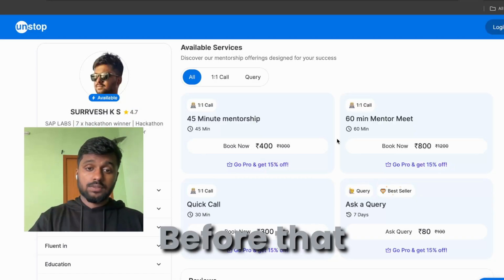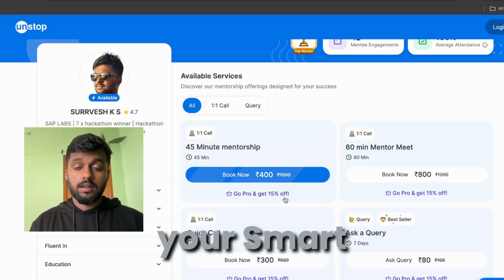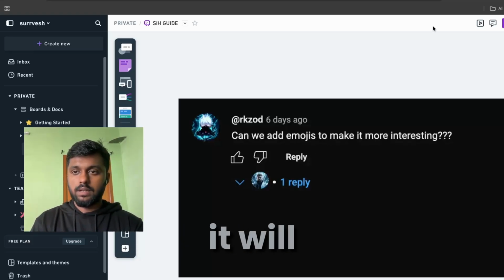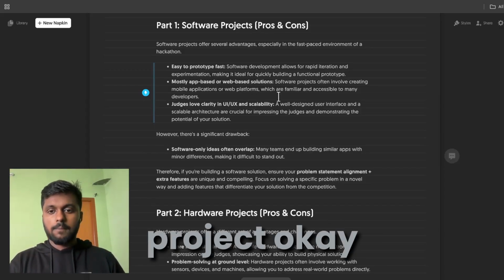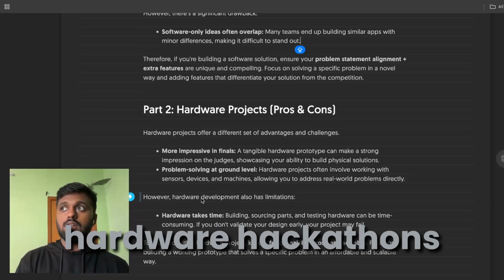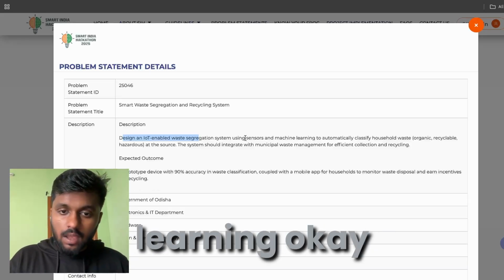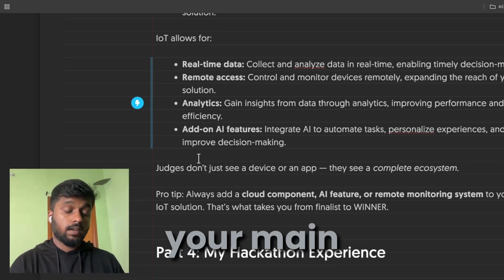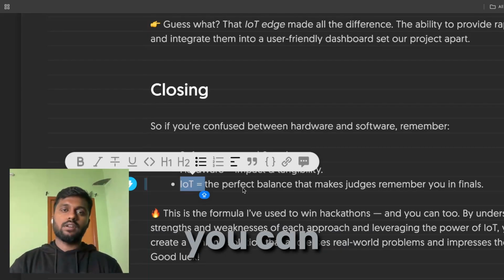Complete Hackathon Prototype Guide 🔥 | Smart India Hackathon 2025| Hardware or Software ?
Hi, I’m Surrvesh K S — 2× SIH Winner 🏆 | Hackathon Mentor | Evaluator | Content Creator with 60k+ community members.
I’ve been on both sides of the table — as a participant and as a judge — and in this video I’ll share exactly what most teams miss out on when it comes to Hardware vs Software projects in Smart India Hackathon (SIH 2025).

📌 Topics Covered in this Video:

✅ Difference between Hardware & Software tracks in SIH 2025
✅ Where IoT fits in: blending hardware + software for maximum impact
✅ Real examples from SIH 2022 (Adaptive EdTech Platform) & SIH 2024 (Water Testing Kit in 10 seconds)
✅ Why most teams lose in the finals — the missing “extra” features
✅ Add-on features that make your project stand out 🚀
✅ My personal strategy for pitching hardware + software integration

Because in SIH, it’s not just about solving the problem — it’s about how you present the solution. Most teams fail because they don’t include add-on features, IoT integration, and scalability plans that judges look for.

📢 Don’t let your team make the same mistakes. Watch till the end for a complete breakdown that could decide if you’re a finalist… or forgotten.